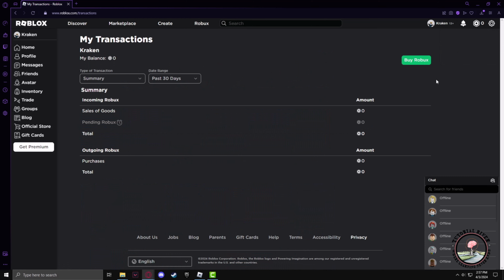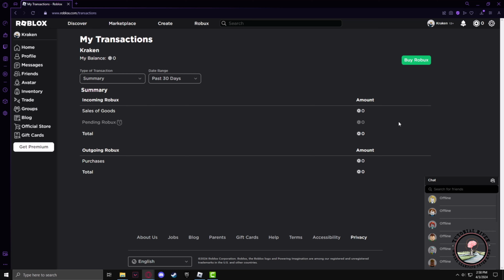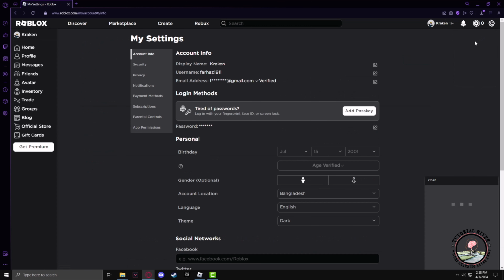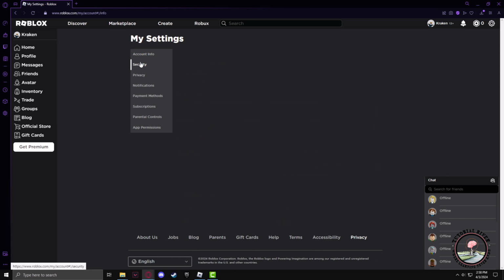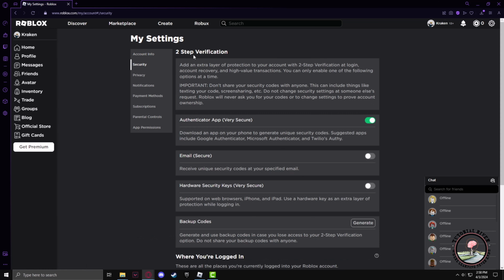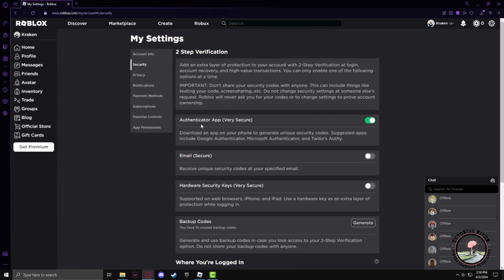How To Claim Pending Robux 2026 [ simple way ]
Wondering how to claim pending Robux on Roblox? Discover the simple way to access your Robux and explore a fun alternative with Playbite.

Video Parts:
0:00 Info & Intro
0:21 Go To Roblox
1:02 Firstly Check Email Address
1:41 Ending & Outro